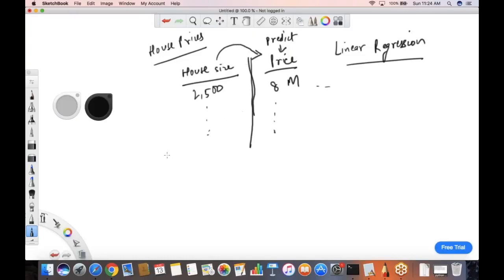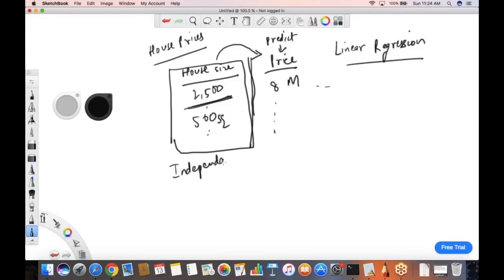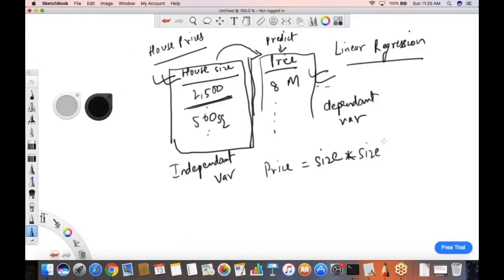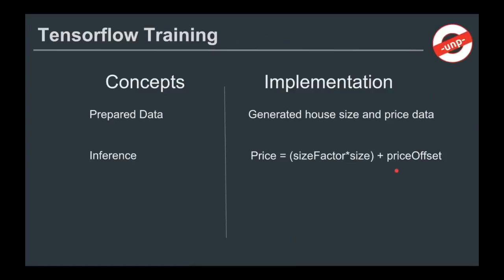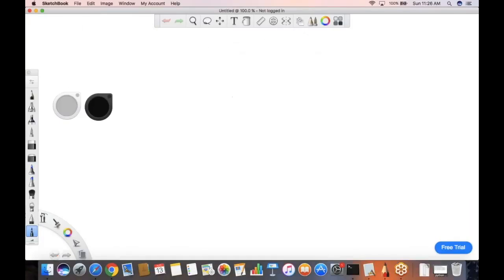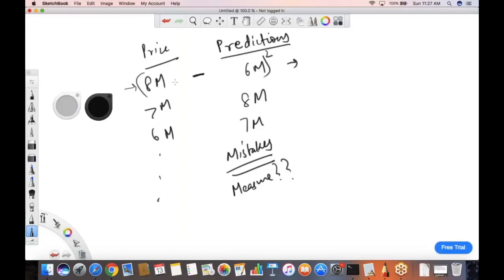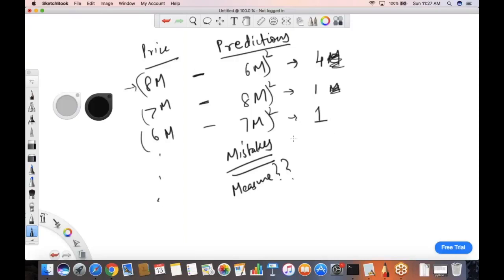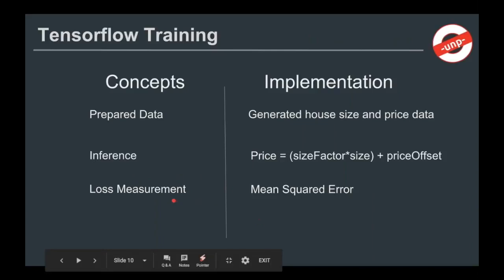TensorFlow for Beginners | Concepts Explained with Simple Examples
Video summary [00:00:00]- [00:07:45]:

This video is the first part of a series on how to use TensorFlow, a popular framework for machine learning. It introduces the basic concepts and steps of a data science workflow, using a simple example of predicting house prices based on house size. It explains how to generate dummy data, define an equation for linear regression, measure the errors using mean squared errors, and optimize the parameters using gradient descent.

Highlights:
+ [00:00:00] The installation and verification of TensorFlow
    * Covered in the previous video
    * Not part of this video
+ [00:00:10] The data preparation step
    * Generate dummy data on house size and price
    * Use house size as the independent variable
    * Use house price as the dependent variable
+ [00:02:00]The inference step
    * Define an equation for linear regression
    * Price = size factor * size + price offset
    * Use TensorFlow to find the size factor and price offset
+ [00:04:52] The loss measurement step
    * Measure the errors using mean squared errors
    * Take the difference between actual and predicted price
    * Square the difference and sum them up
+ [00:06:51]The optimization step
    * Use gradient descent to minimize the errors
    * Update the parameters in each iteration
    * Learn from the errors and make better predictions

   2: Python for Data Science: Python for Data Science: 1. Quick Tour Colab
   3: Machine learning with Python: What Is Python?